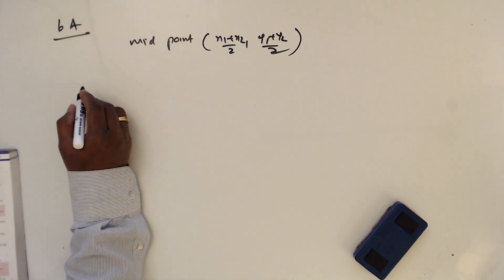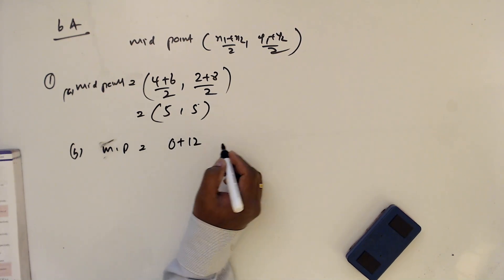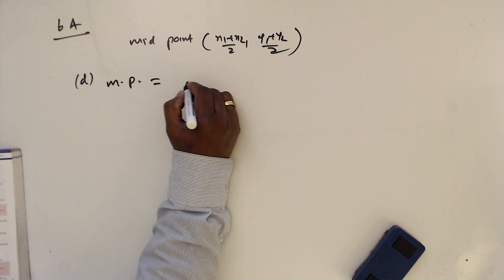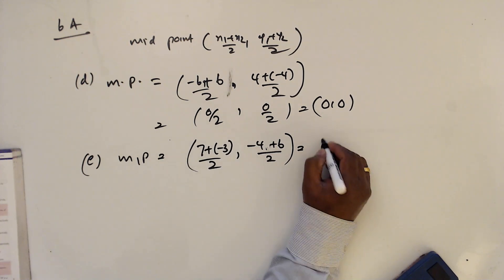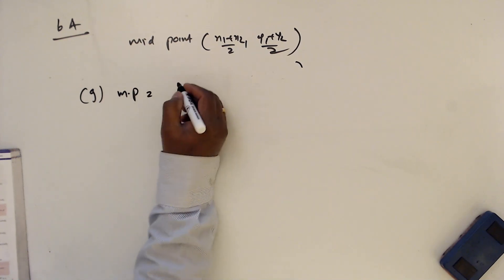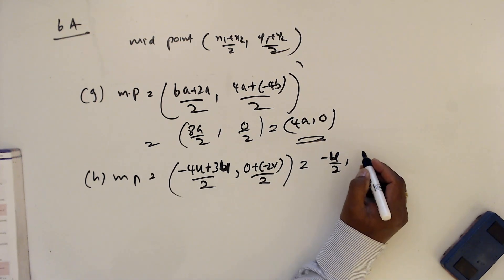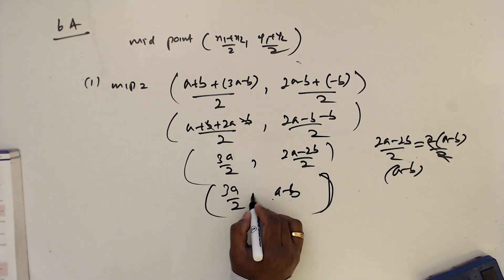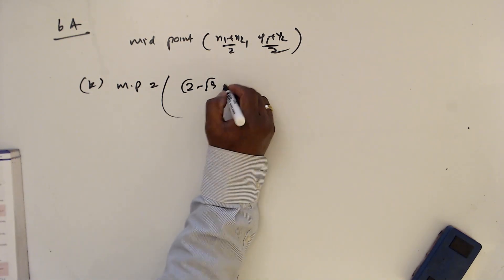Maths AS Level-Edexcel Pure Maths - Ex 6A – Question 1,2,3,4,5 - ( 2 )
Maths AS Level-Edexcel Pure Maths -  Ex 6A – Question 1,2,3,4,5